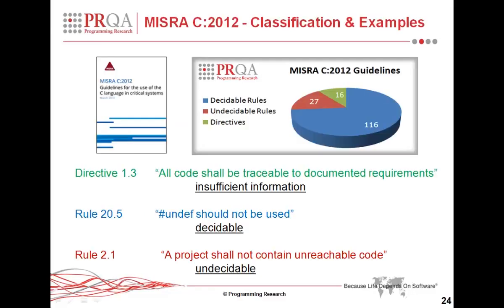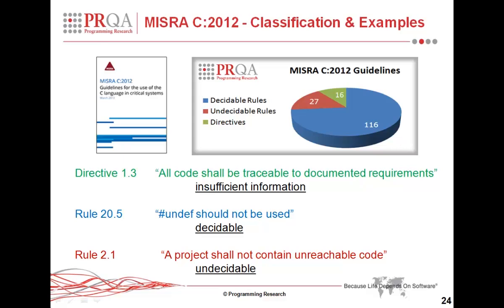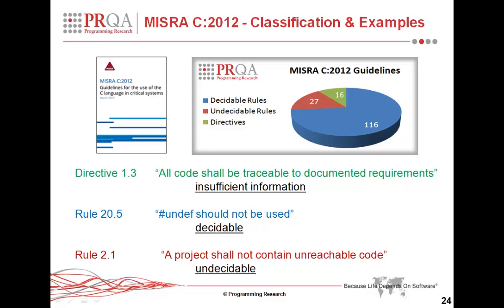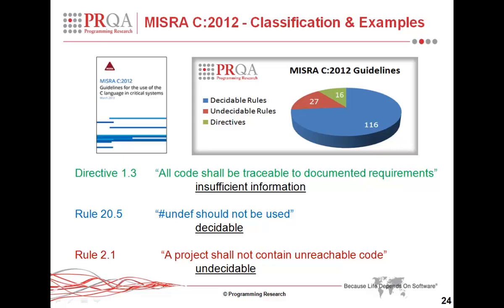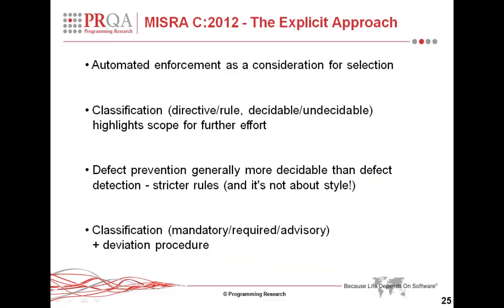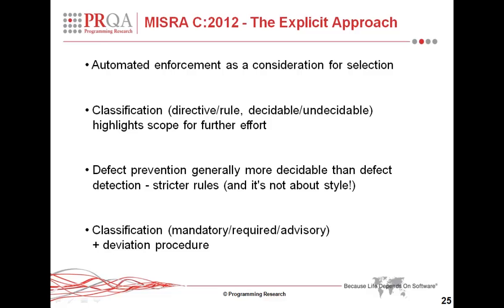CERT® C versus MISRA C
In this brief session, Fulvio Baccaglini, Senior Software Developer at PRQA & member of the MISRA C Working Group, compares MISRA C:2012 and CERT® C. To find out more about this topic, please - the full video of the webinar "Undecidability in Static Code Analysis" is now available!